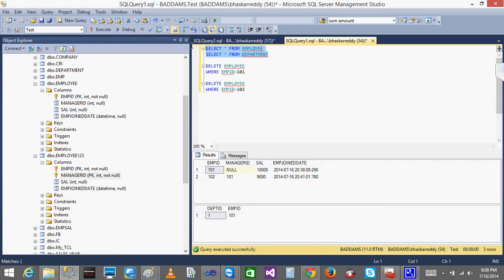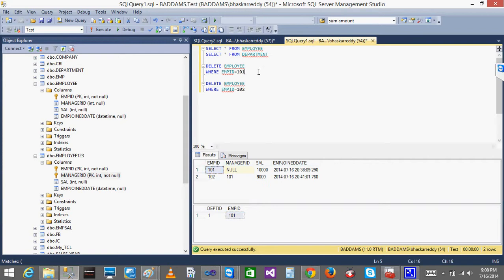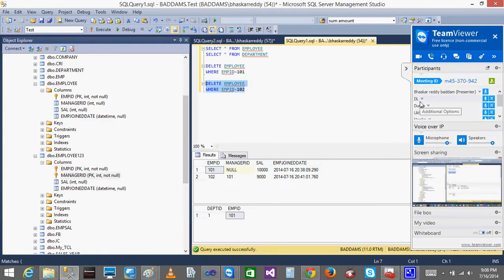TSQL 8 CONSTRAINTS2